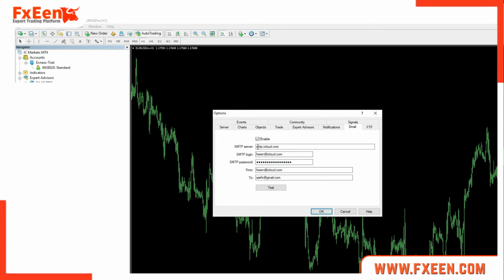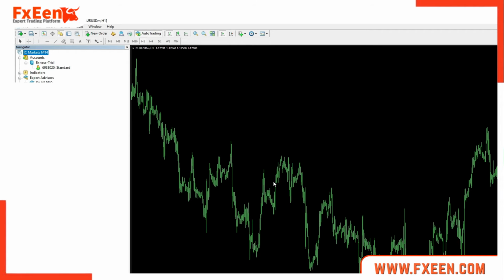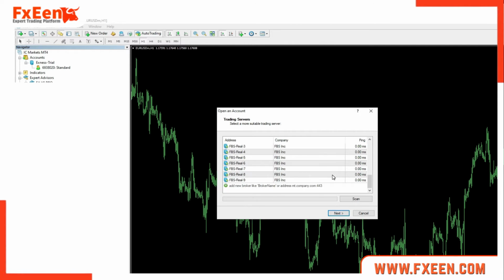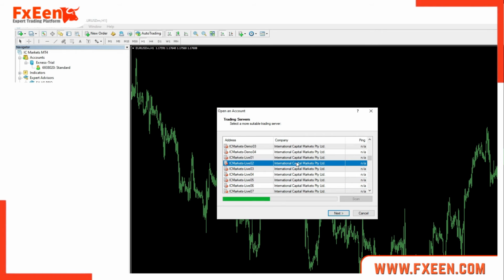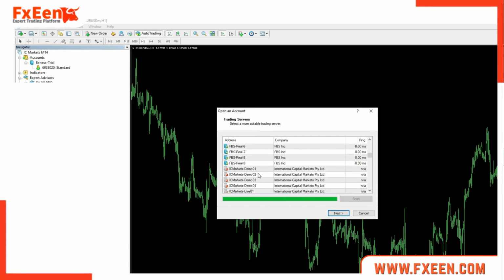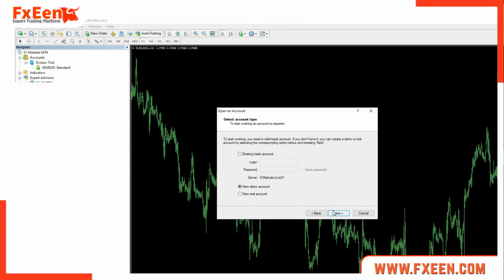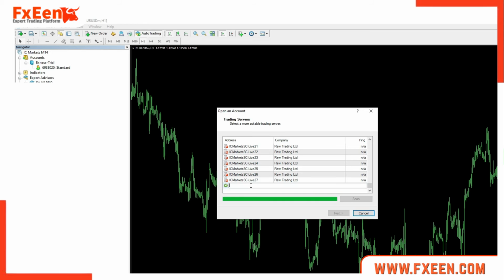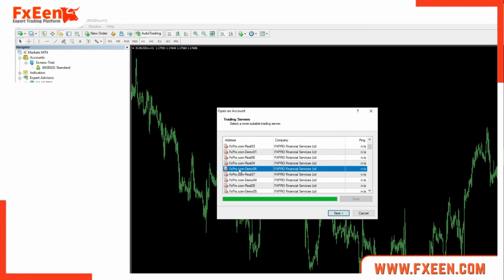4. How to setup your Forex broker account in FxEen - Expert trading platform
FxEen is An Expert trading platform for Mt4 Forex Robot. There you will get all the necessary things for Forex auto trading. You can make 25% to 35% profit in a month upon your deposit without any risk.

FxEen will deliver the most advanced strategies for your trading. So, if you want to become a profitable forex trader you must need the FxEen Expert Trading Platform.

# FxEen is An Expert trading platform for Mt4 Forex Robot. There you will get all the necessary things for Forex auto trading. We have the world’s best Forex Robot for currency and gold. There you will get 4 robots for currency and 1 Forex Robot for gold.

EURUSD | GBPUSD | USDJPY | AUDUSD | XAUUSD

- You can make 25% to 35% profit in a month upon your deposit without any risk.
- Minimum account balance you need 3000$ in a low spread true ECN Forex broker.
- If you have 3000$ balance and if you use 0.03 lot size you can make an 800$ to 1000$ profit in a month.
- You can take 15 days free demo test before you buy this Forex Robot.
- You can check our demo and real account trading. We can give you the investor password of our account.
- You can check our videos there you can check our one-year trading history.

# Risk-Free Trading
- We set a powerful Money Management System in this Forex Robot. You will never feel any risk in trading.
- We set Forex News Time Filter. So, This EA does not trade in big news time. So, any big movement happens in the market, this EA can close all Trade. FxEen is a Unique Trading System That Helps Your Trading Grow

# Why do you need FxEen?
FxEen is your best trading solution. It will help you to go beyond your trading dreams. You will get thousands of forex robots on Google and YouTube, but FxEen is not like any other forex robot. There are some major differences.

Other Robots: Most forex robots use the same strategy for all currency pairs even in gold or bitcoin. This is a very dangerous system. Because we know that Currency and Commodity and Cryptocurrency are not the same things. So how the same strategy will work for all of them?

FxEen Forex Robot: FxEen Forex Robot has not used the same strategy for all currency pairs even in gold or bitcoin. It uses different strategies and files for different currency pairs. Currency and Commodity and Cryptocurrency is not the same things, so we use different file and strategy for them.

# What is the benefit of the FxEen?
2. You can check 5 years profit history Video
3. FxEen Forex robot use Take Profit and Stop Lose properly.
4. FxEen EA uses an emergency system. If any Big movement happens in the market this EA can close all Trade.
5. By FxEen Forex Robot You can make 25% to 35% (Estimate) profit in a month upon your deposit.
6. You Can use it with any Forex broker.
7. It works automatically. You do not need to run your computer the full day. You Can Use VPS.
8. You can check the Last 5 years real account trade history without losing. This Forex Robot Start Journey Form 2016
9. We set a very strong Money Management System in this Forex Robot so you will never feel any risk in trading.
10. This EA can adjust LOT size upon Account Balance. So Small or Big balance It can handle Properly.
11. We will teach you everything about setup this Forex Robot. We have Video and PDF Files. We will help you to setup. This Services for a lifetime.
12. Lifetime free update. We bring new updates in Forex Market Because We know if we cannot improve our trading style, we cannot make profits from this World Largest Trading Market.

Available features
# New indicators: In this platform, you will get some new indicators, that are not available in a normal free mt4 platform given by your Forex broker. Also, you can find market trends by those indicators in a very easy way. This indicator will help you to select a proper time to open your trade.

# Expert advisor: If you are not a good trader, then you can turn on the expert advisor option and select a forex robot that will be available in the navigator expert advisor options. There you will get some very good forex robots.

# Notification: You will receive notification to your PC and Phone when indicators get a signal to open a trade. So you do not need to monitor the mt4 terminal all the time.

# Copy our trade: If you want to copy our trade, you can do this on this platform. That is a very easy and safe way to make a profit. Just 1 click and your account will connect to our profitable accounts.

# TP & SL and Close Orders: If you use the same take profit or stop losses for your orders, then you no need to modify or set TP SL every time.